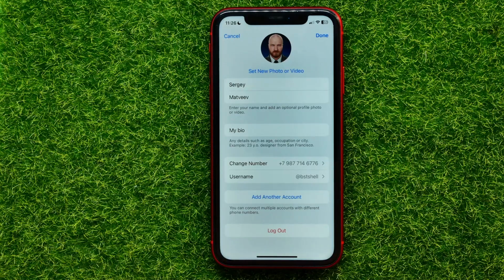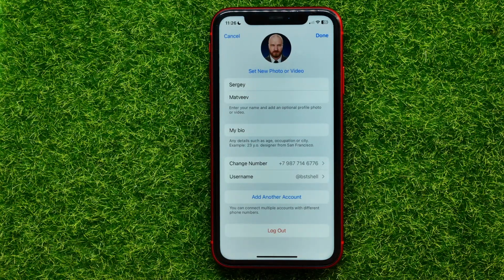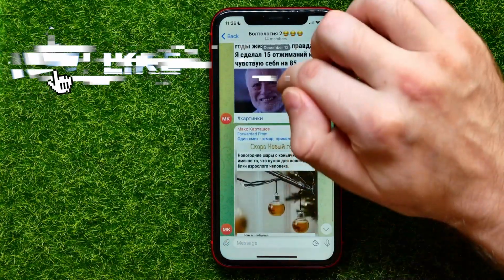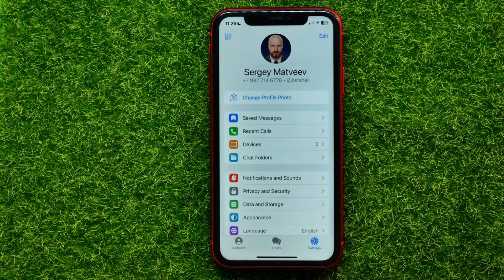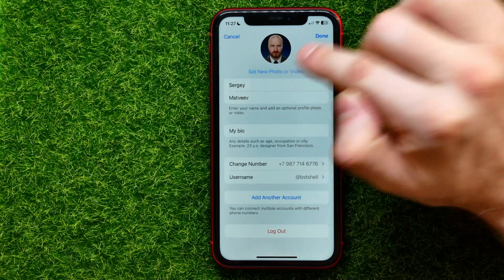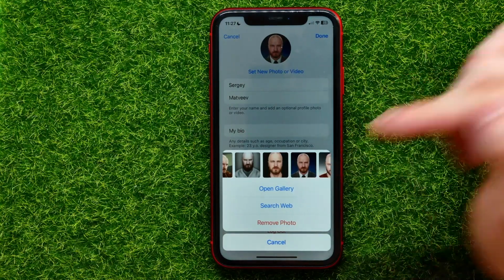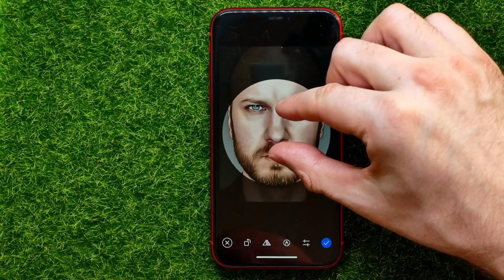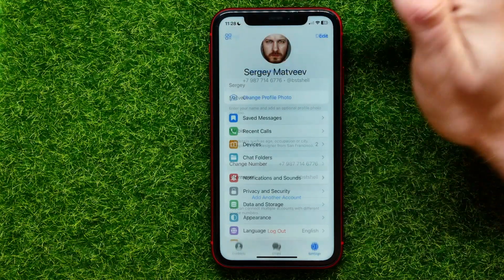How To Change Profile Picture On Telegram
If you are looking for a video about how to change your profile picture on telegram, here it is!
In this video I will show you how to set profile picture on telegram. Be sure to watch the video to the very end.
You will learn how to change profile picture on telegram android. That's easy and simple to do from your phone.